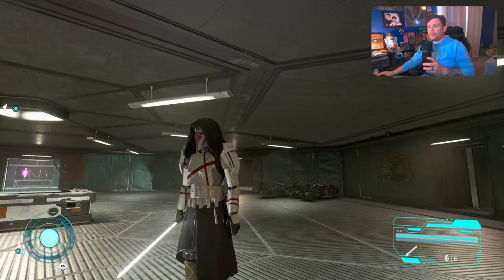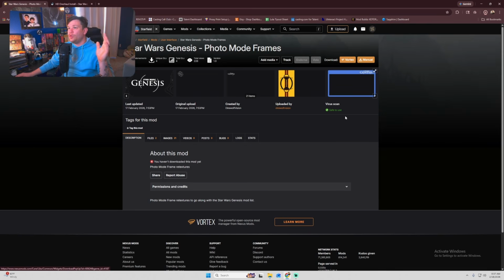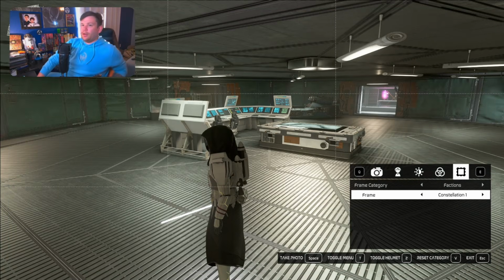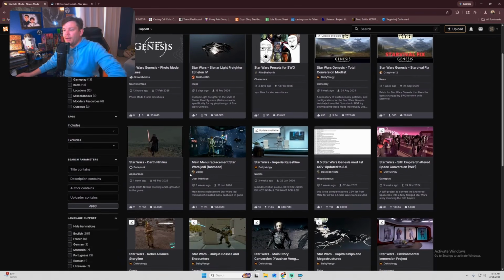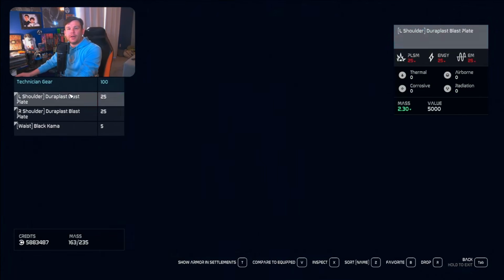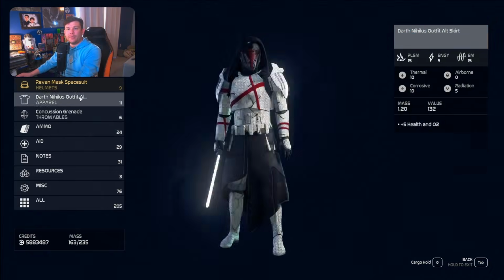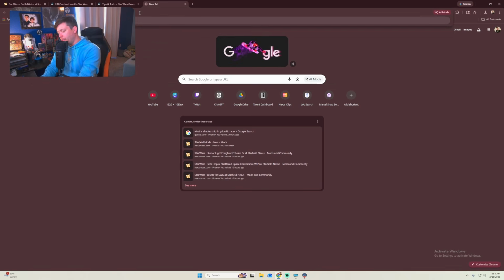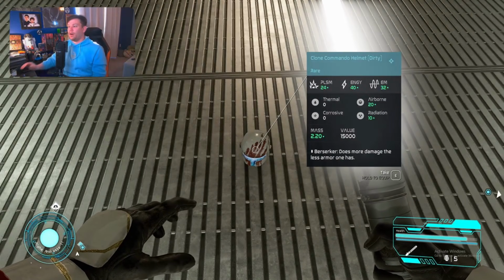How to install CUSTOM MODS to your game | Star Wars Genesis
In this video, I show you step-by-step how to install and add your own custom mods into the Star Wars Genesis mod for Starfield. From setup to load order basics, this guide makes expanding your game simple and safe. Whether you’re adding new armor, ships, or gameplay tweaks, you’ll be up and running fast.

Star Wars Genesis Version - 8.6.2

Editor/Producer
Robert Simms